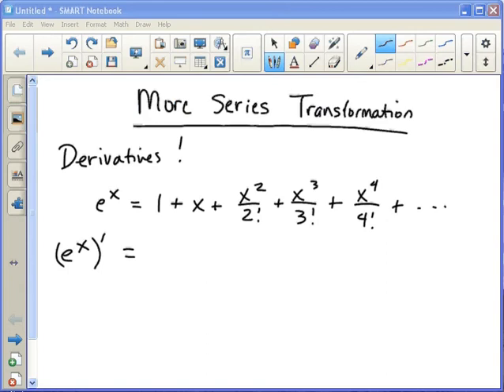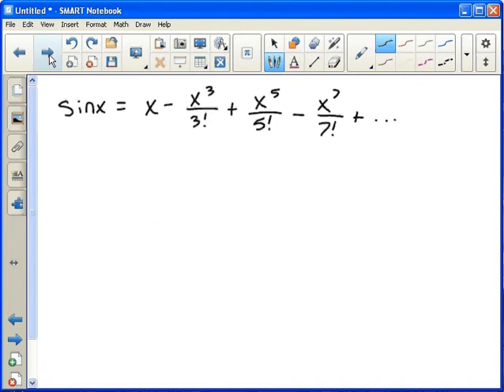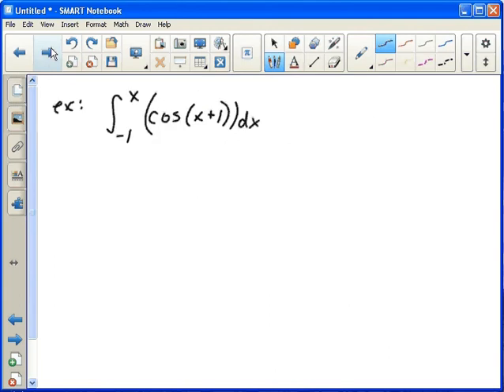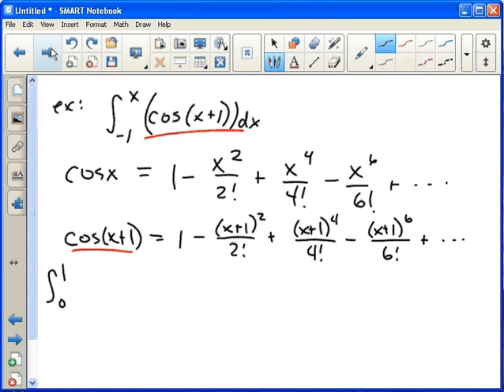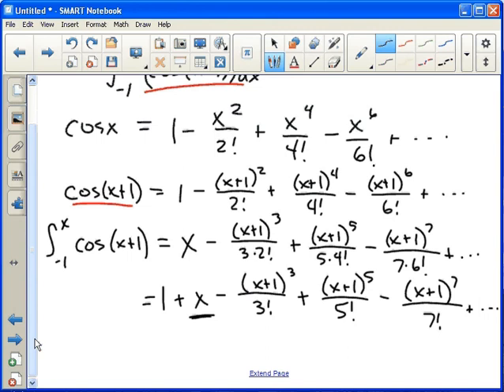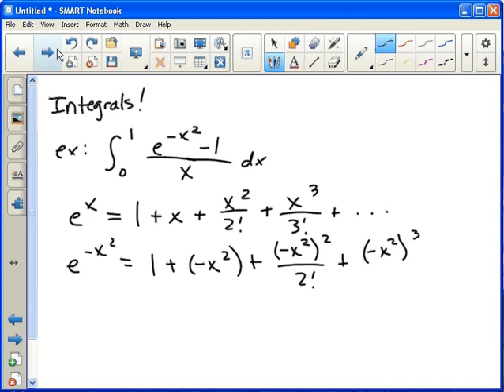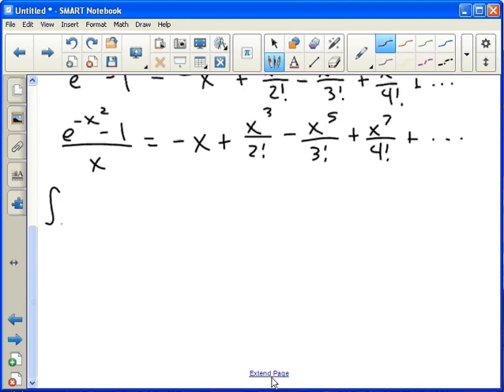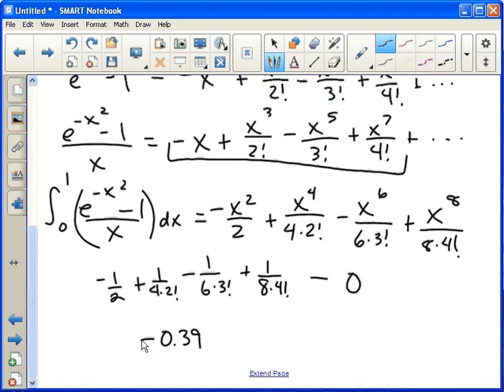Taylor Series Part 2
This lesson explains more about how to transform and manipulate Taylor Series. We look specifically at taking the derivative and the integral of each.